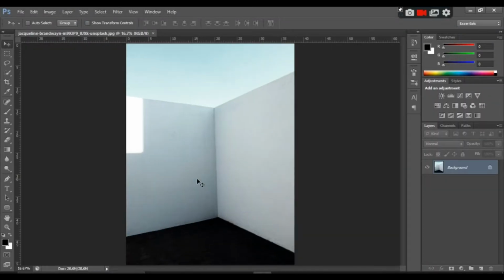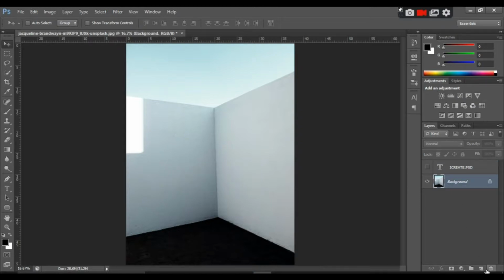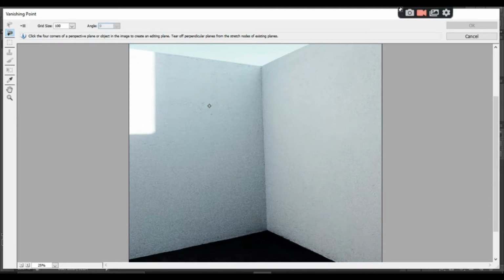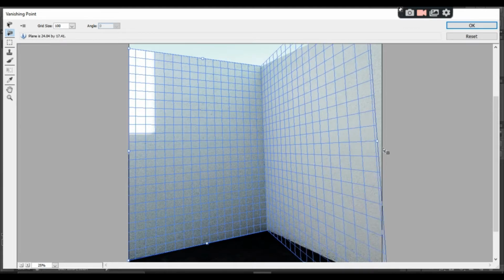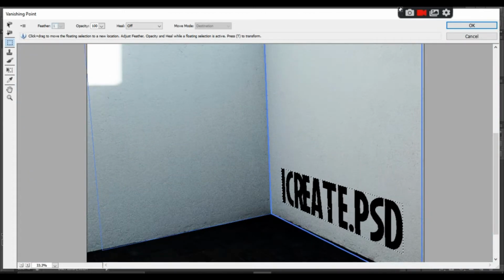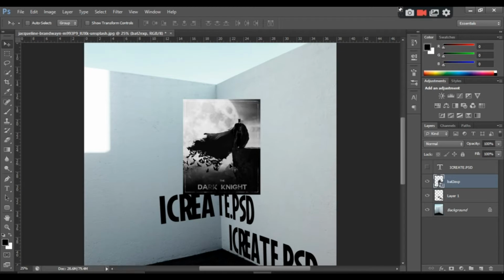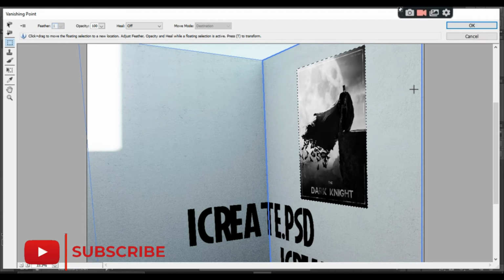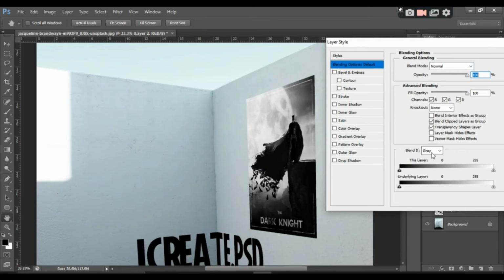Place Anything in Perspective in Photoshop | Photoshop Effect Tutorial | Vanishing Point Filter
In this video, I'm going to show you how to take any object (Text and Image) and place it into any new scene in perfect Perspective !
With this tutorial, you will learn how to add text and photos to anything in Photoshop. In this Photoshop tutorial video, we will be using the Vanishing Point tool to work in perspective mode. You will be able to add text and photos on the walls and floors or even wrap them around buildings to get an amazing perspective look and design.
this tutorial can also help you in making product mockups as that requires perspective manipulation too.

How to make Batman movie Posters